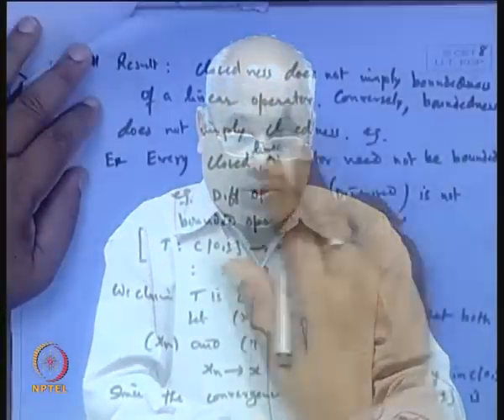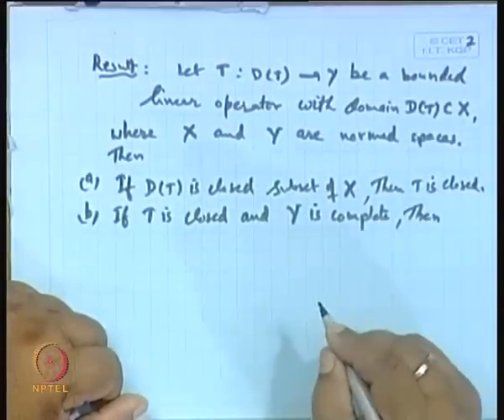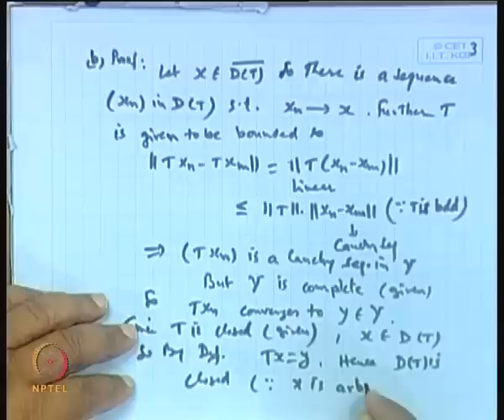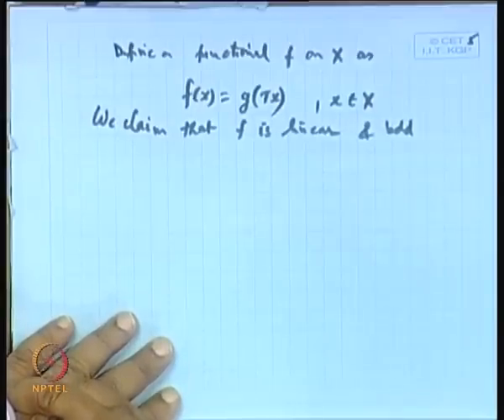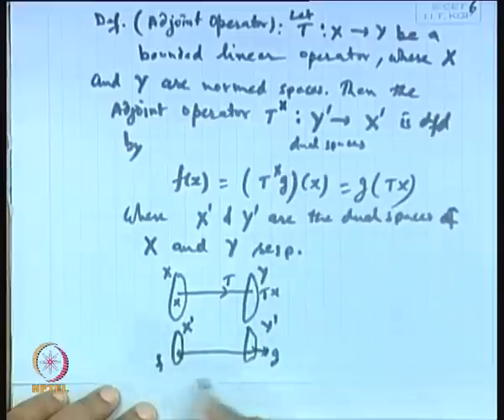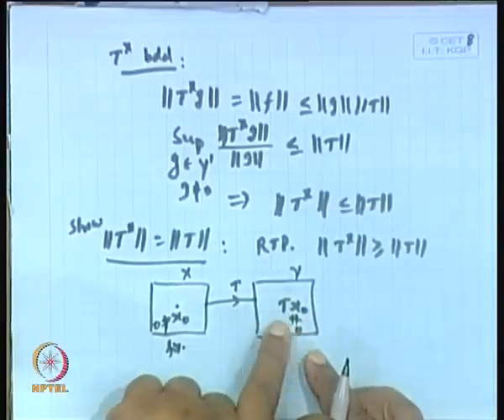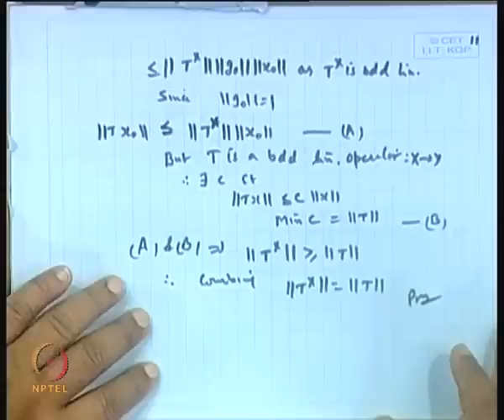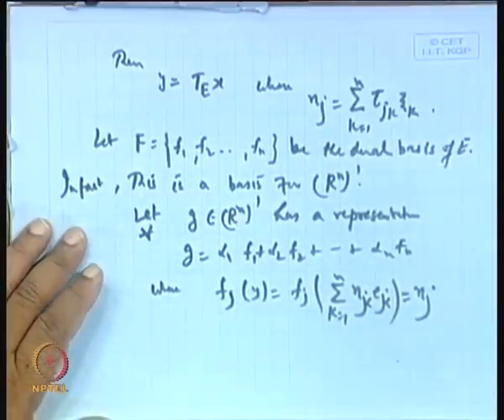Mod-01 Lec-36 Adjoint Operator